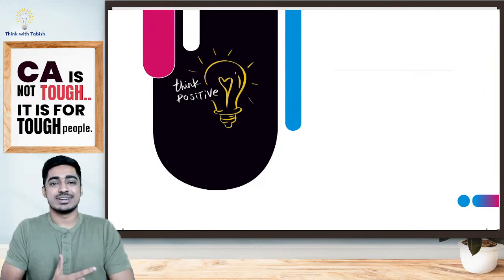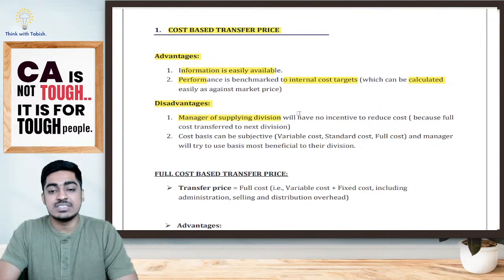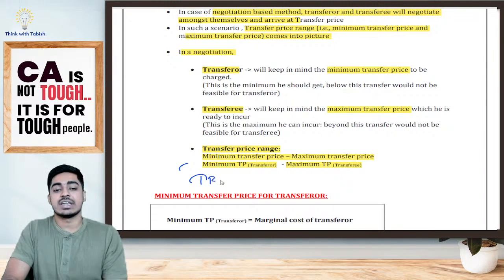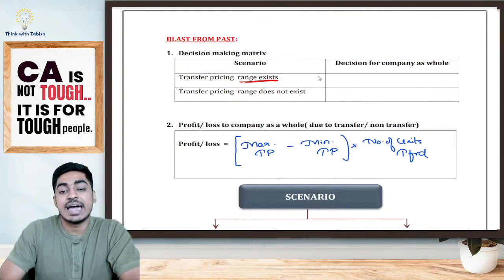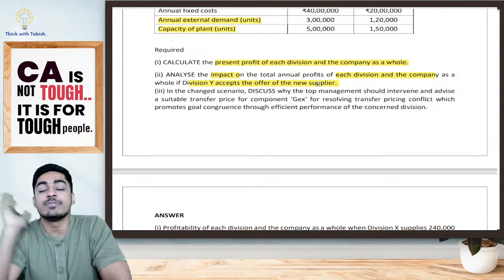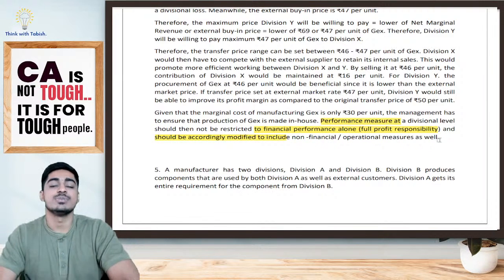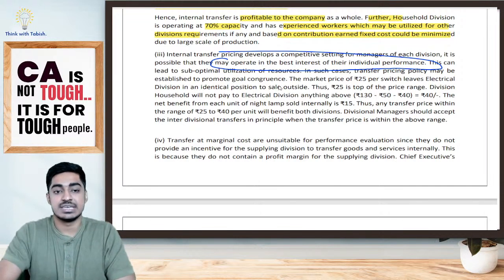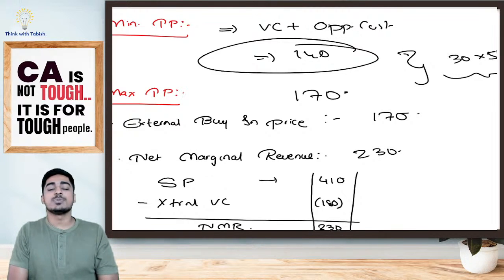CA Final SCMPE Divisional Transfer Pricing Revision | SCMPE Marathon for May 22 by CA Tabish Hassan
In this video, we will be trying to have a comprehensive revision of CA Final SCMPE. It is applicable for May 22, Nov 22 students. The chapter covered is “Divisional Transfer Pricing”

Coverage:
• All concepts from ICAI Study Material
• All practical questions from ICAI Study material for decision making

I am CA Tabish Hassan, a Chartered Accountant, All India Ranker, International Speaker, your friend, brother and guide. I have secured All India Rank 10 in CA Final exams, Jan 21. I have represented ICAI and India at International Conferences. I am a passionate teacher and teach SCMPE for CA Inter students and SCMPE for CA Final students. I am also SCMPE Faculty at ICAI.